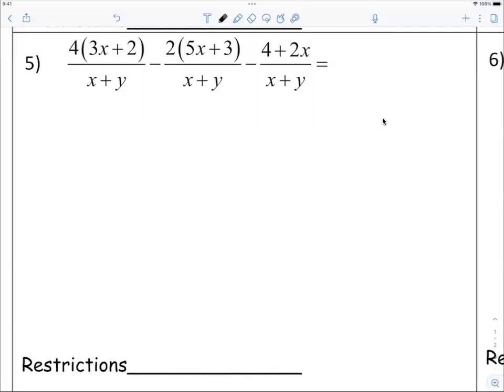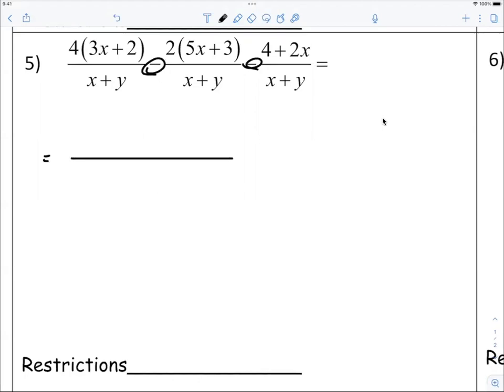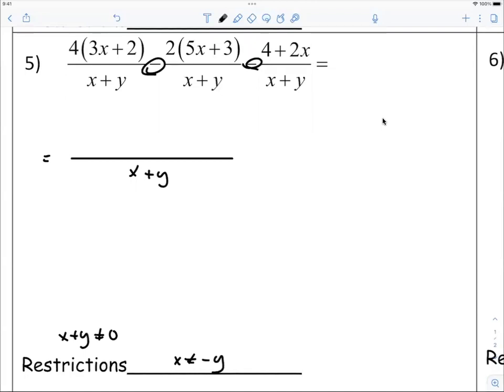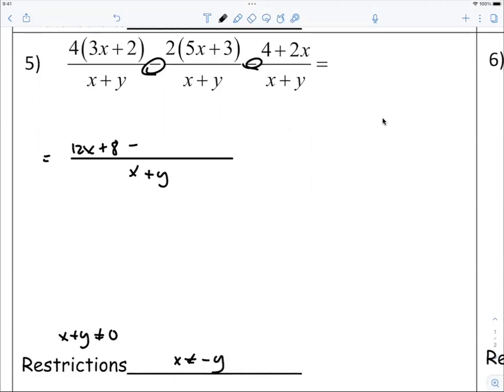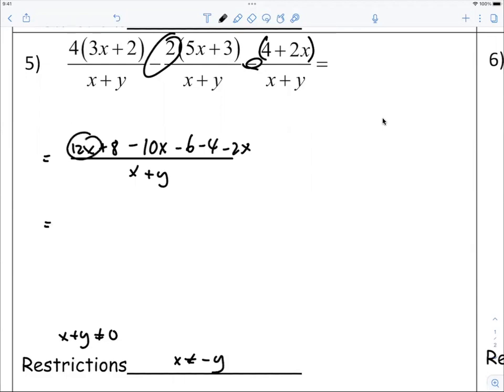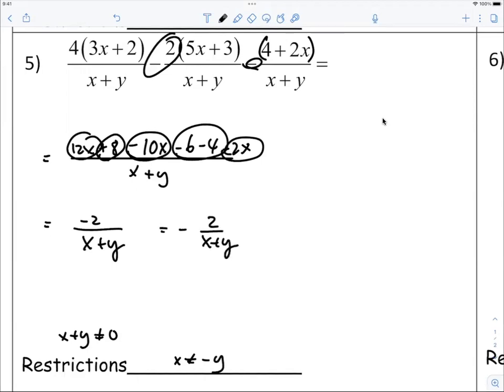[Alg2] ADD/SUBTR Rational Expressions Day 2 Practice Q5